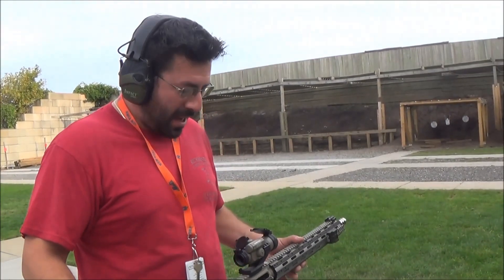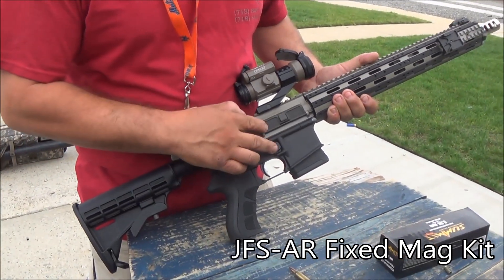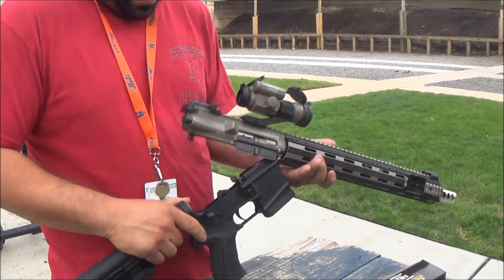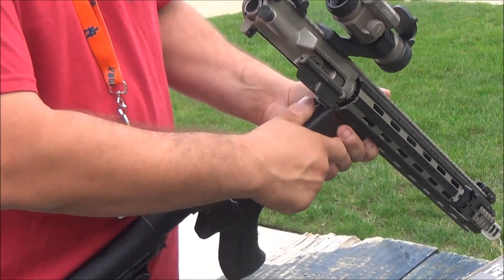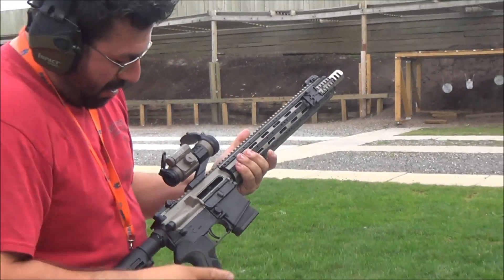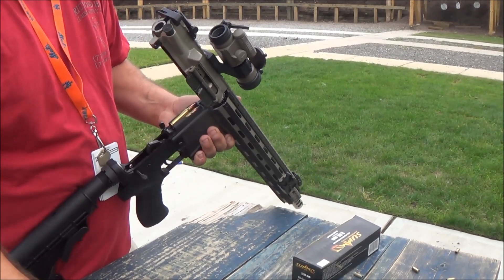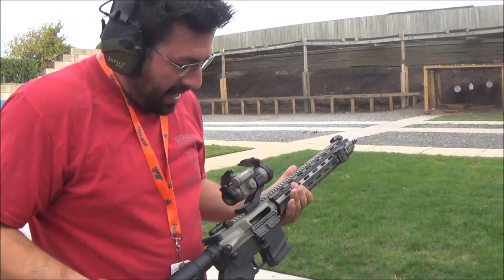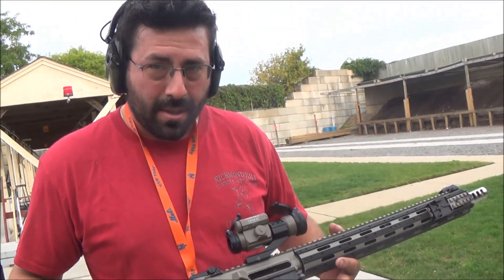JFS-AR Mag Kit at the range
JustinsFinalMission 29/100

Hey guys. In this video I'm going to show you how you would load and reload your AR15 after you install the JFS-AR Fixed Mag kit from Jerry's Firearms & Supplies
These Kits come In 5.56 $69.99 and the 308 $79.99

Pay to , as a GIFT,FAMILY, etc.., What I will need from you. your name, Youtube name, Phone #, City, State and how many tickets you want in the "Write a note" box on paypal.
Prices are : $10ea, 3-$25, 6-$50, 10-$80, 13-$100. NO CHECKS!
If you are going to mail payment PM me first, and I will tell you were to send it. NO EXCEPTIONS!!!
Send Money Orders to .
Florida Custom Weapon Finishing Inc.
4521-7 St. Augustine Road
YOU MUST HAVE THE ABOVE INFORMATION FOR ME TO PROCESS YOUR TICKET, IF YOU DON'T DO THIS, THE SALE IS NULL AND VOID. NO REFUNDS!
The raffle will run till 5PM, Friday, September 30, 2016. the drawing will be held on October 1, 2016. The winner will be notified by phone at that time.
Remember 100% goes to these two charities...
Buying a raffle tickets is saying you are of age and can legally own this firearm where you live. It is on the ticket owner to follow all Federal, State and Local laws pertaining to firearms.